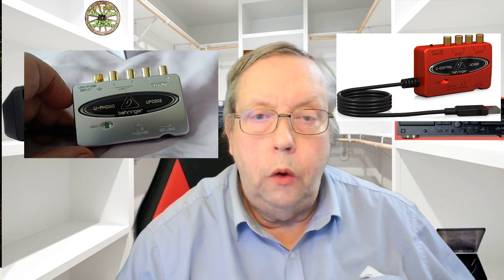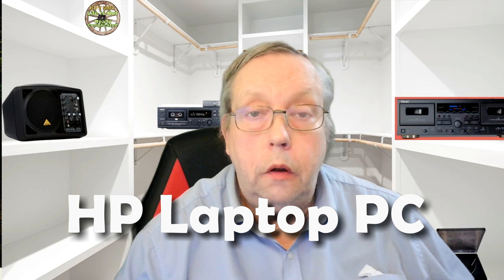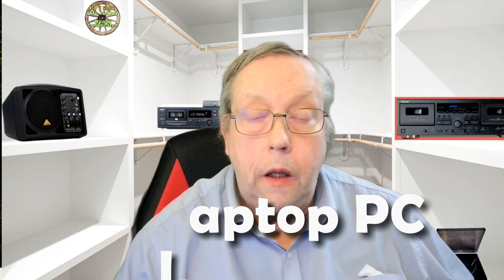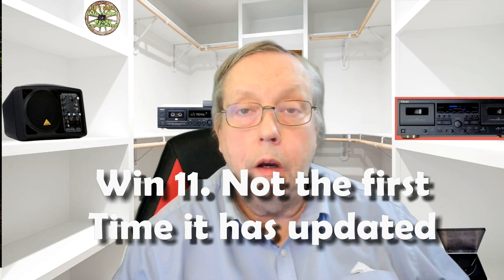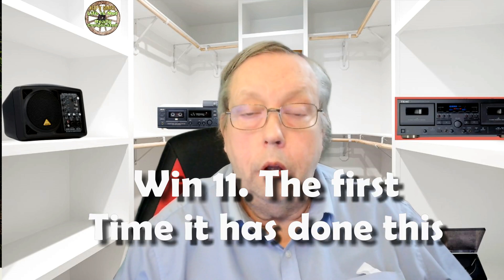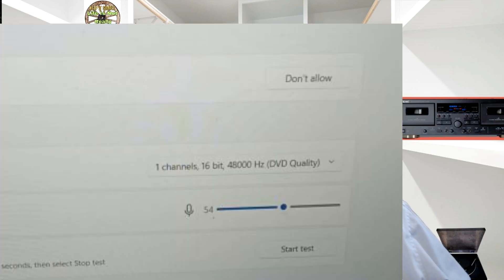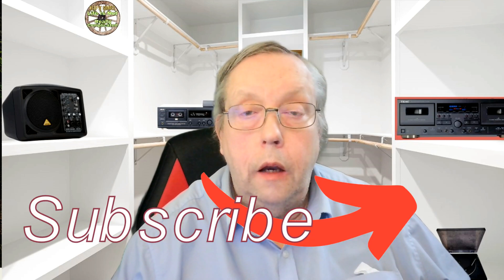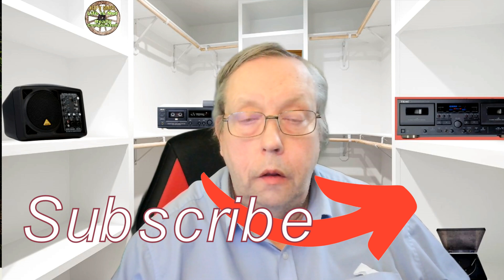Behringer UCA 222: The Windows 11 Fix You NEED to Know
Are you having trouble using your Behringer UCA 222 with the latest Windows 11 update?
 Don't worry, we've got you covered! In this video, we'll show you how to solve this problem and get your audio interface up and running again. Trust us, the Behringer UCA222 is the best audio interface for the price, and we'll make sure you can use it with the new Windows 11 without any issues. Watch now and get back to creating music!